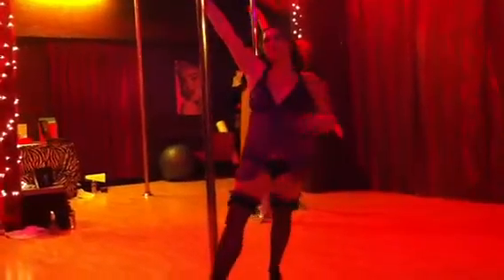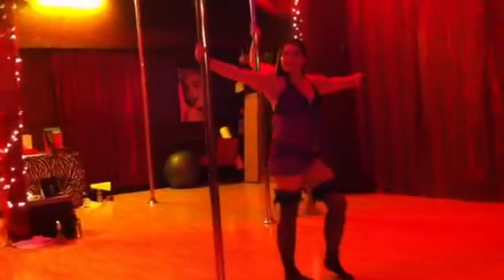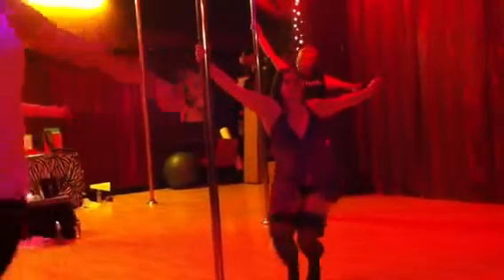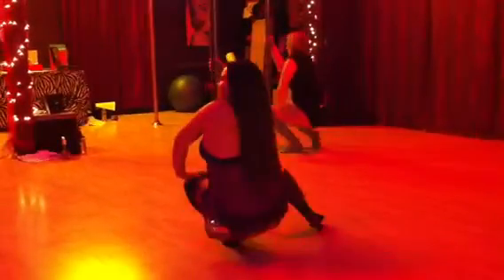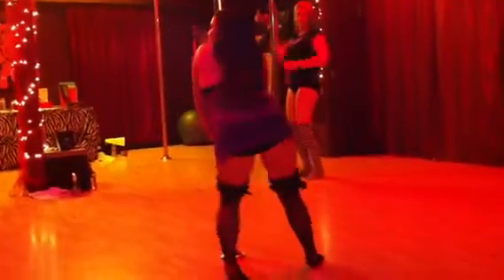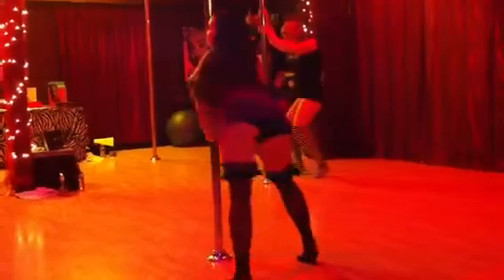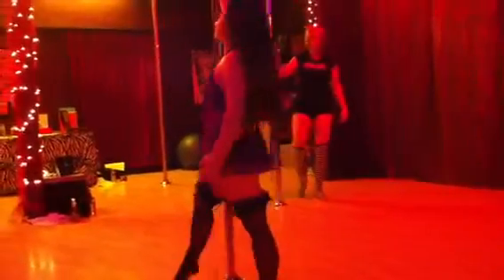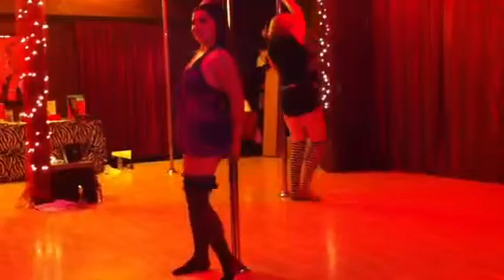Kenzy's workshop Group One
Twirly Girls